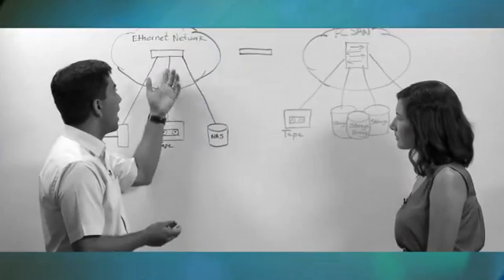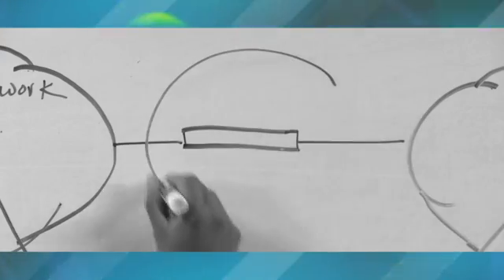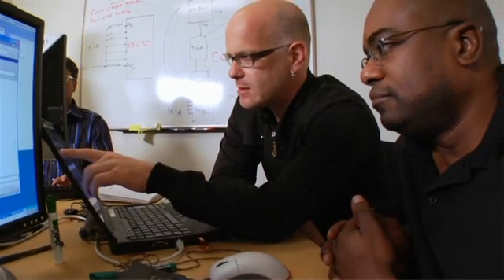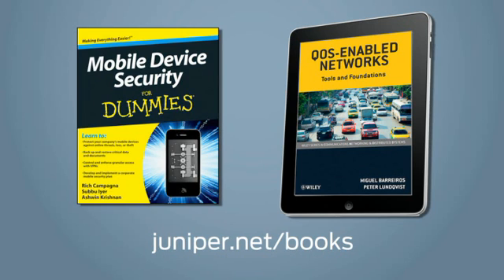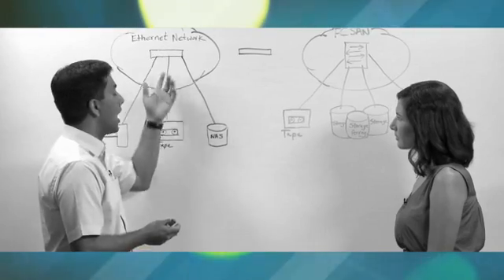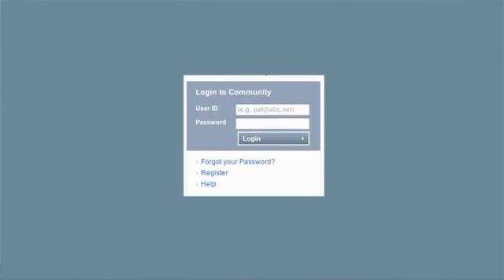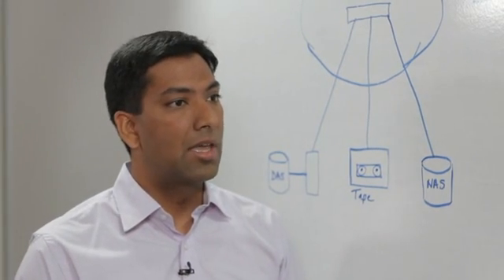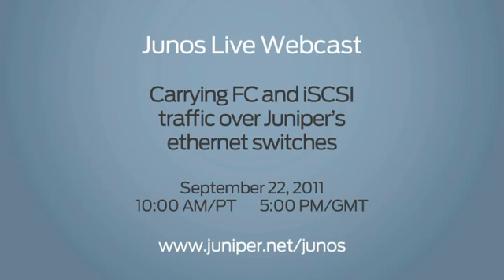Junos Connect Video Series -- Network Monitoring, Security Research & Storage Convergence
Kara interviews Juniper experts about network monitoring on routers, the Security Intelligence Center and Storage Convergence with the QFX3500 and EX4500 switches.